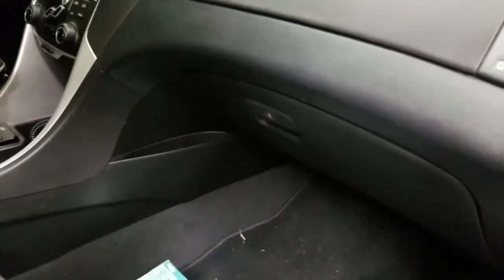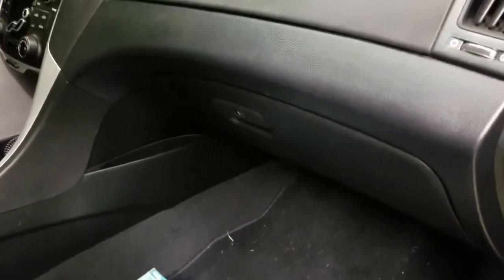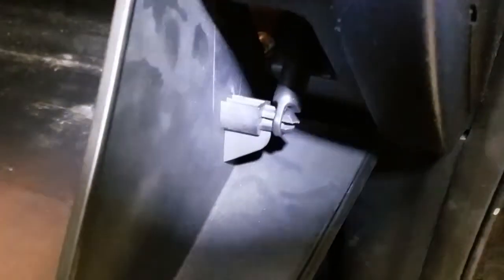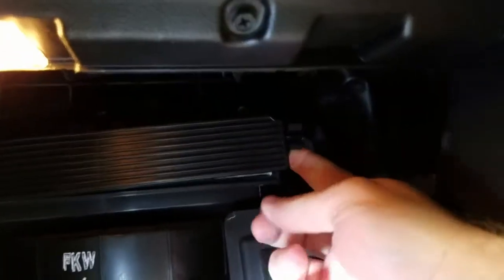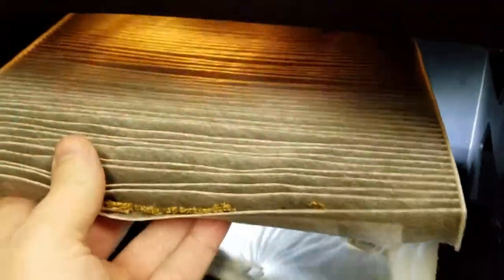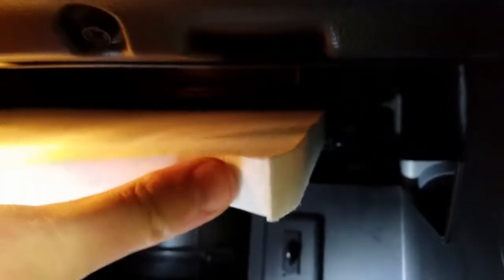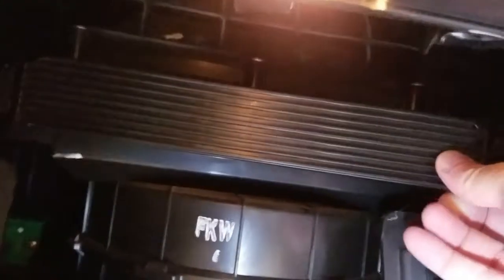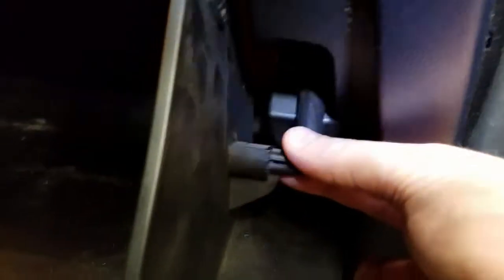2011 Hyundai Sonata SE - Cabin Air Filter Replacement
My dealer offered to change the cabin air filter for $65. You can get the filter on Amazon or Ebay for $7-9 and replacing it requires no tools at all. It's a super simple 2-5 min change. Definitely worth doing yourself.